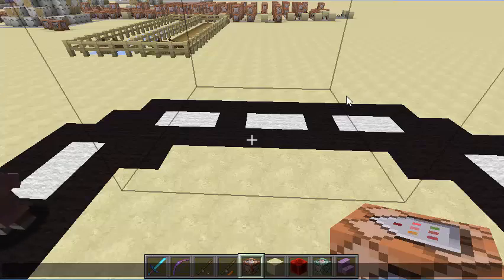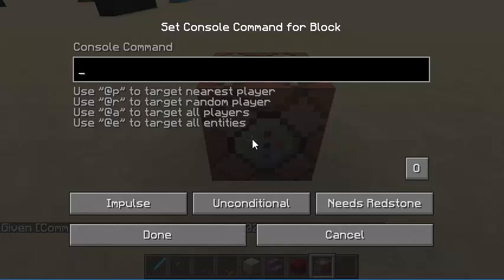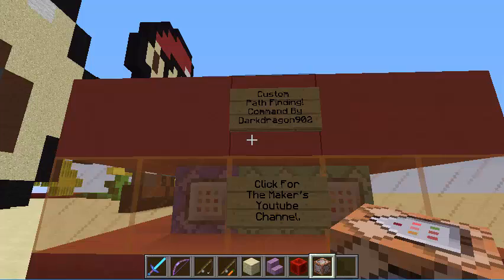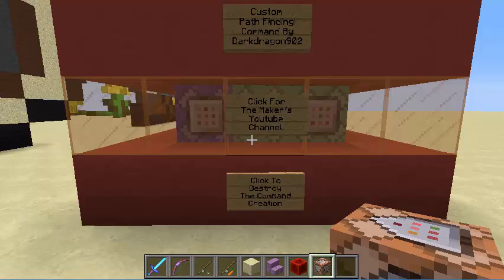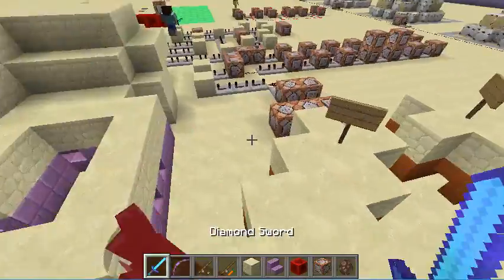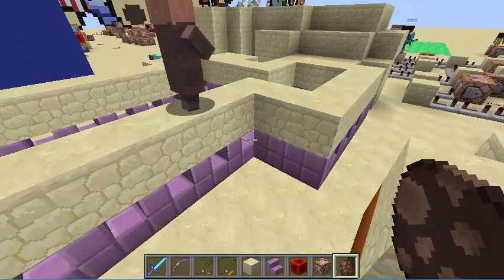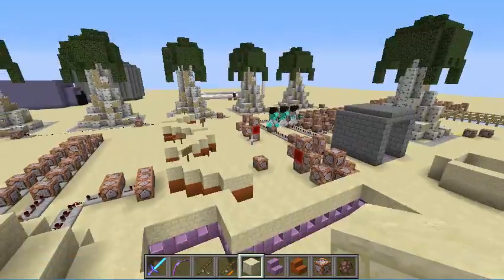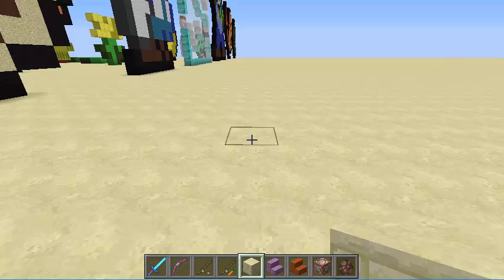Path Finding In One Command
My first one command block creation: custom path finding. NOTE: If one or more signs do not show up when you place this command into your world, just destroy and replace the command.